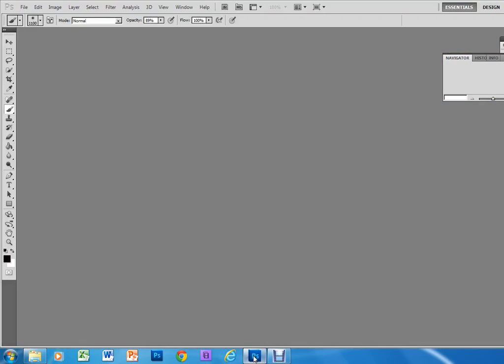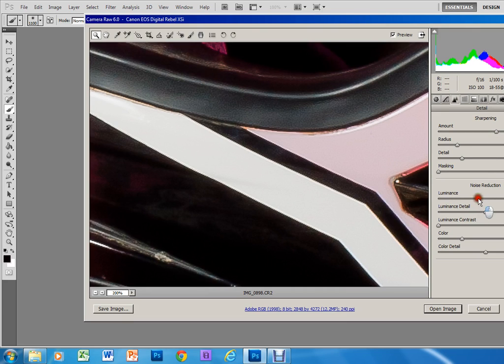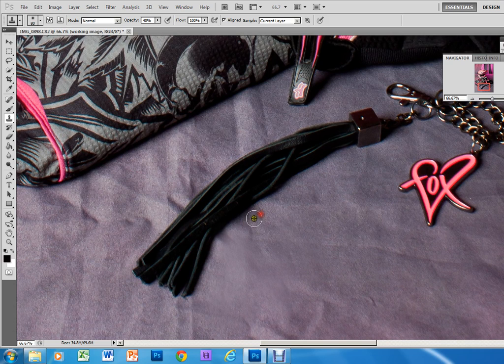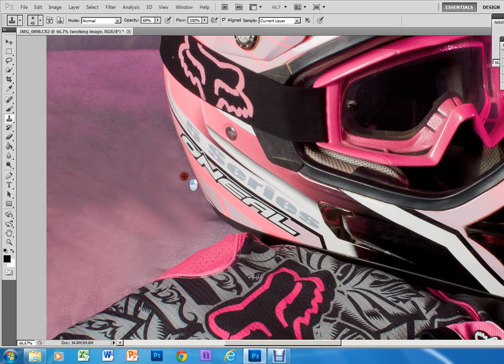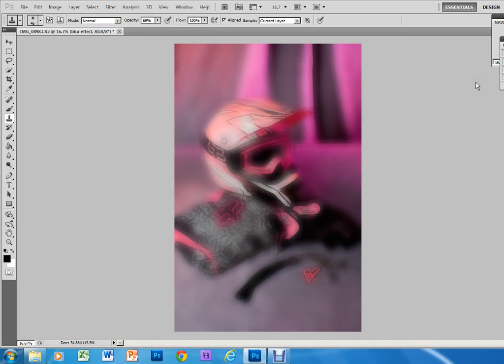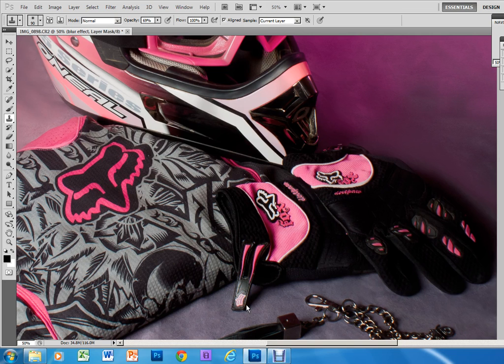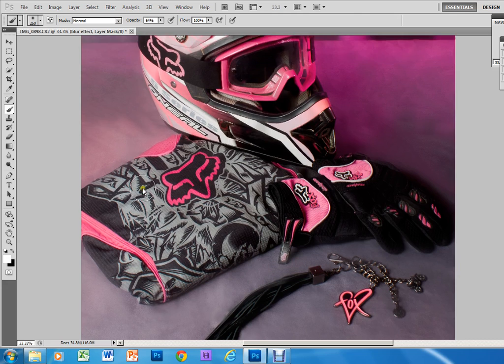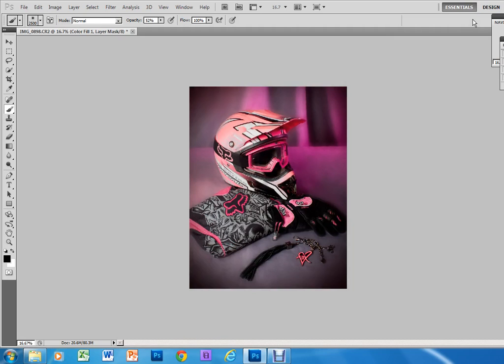Still Life tutorial